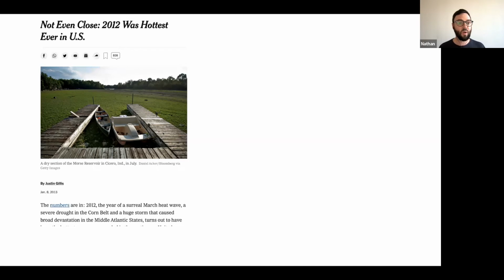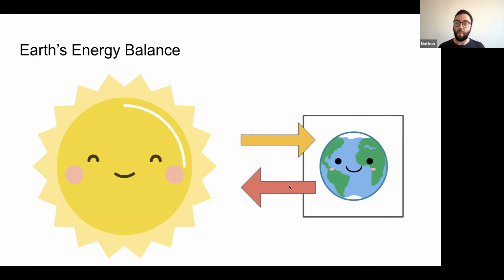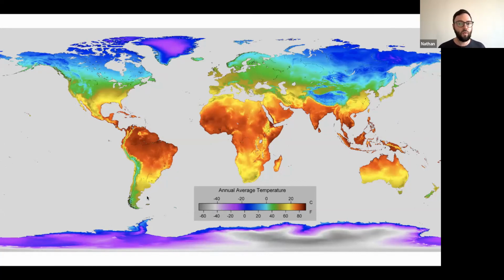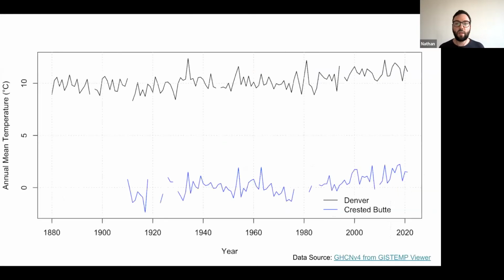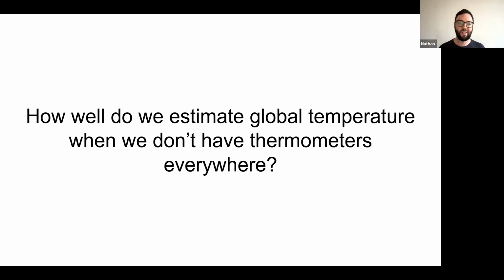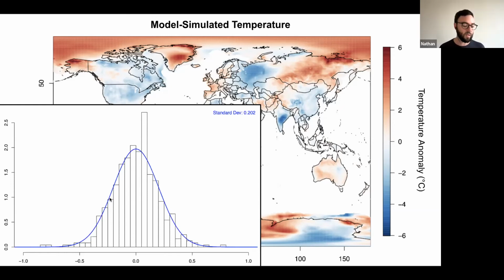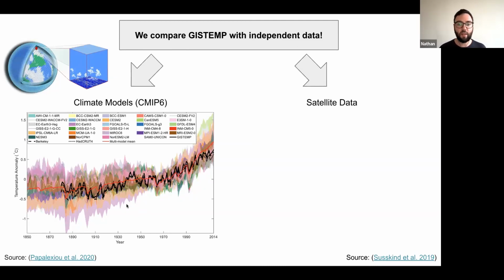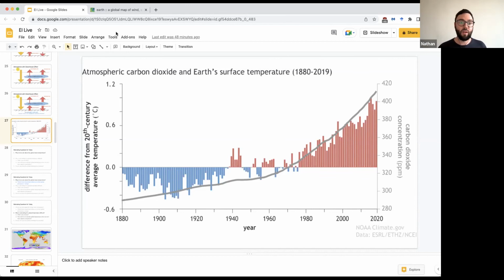How Do We Know the Temperature of the Earth?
Over the past 150 years, human emission of greenhouse gases has led to increased global temperatures with the last seven years being the seven warmest years on record. While the global mean temperature is important to know, it is not straightforward to calculate, particularly 100+ years ago. In this session, we will explore the history of global mean temperature calculations, discuss how scientists currently calculate changes in the temperature of the Earth, show how confident these calculations of global temperature are, and discuss the various sources of data used to calculate and verify the temperature record over the past 150+ years.

Presenter: Nathan Lenssen, PhD Candidate, Department of Earth and Environmental Sciences

Target Audience: Grades 9-12 (and undergraduates)